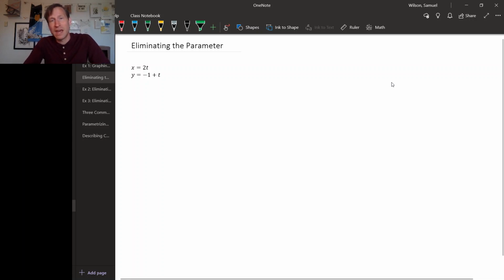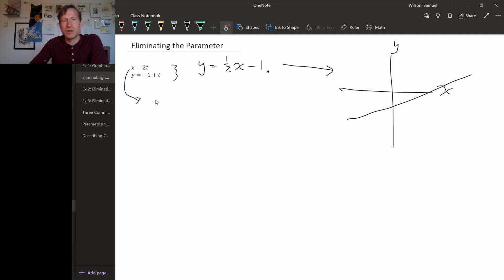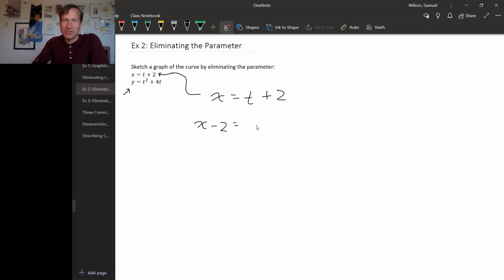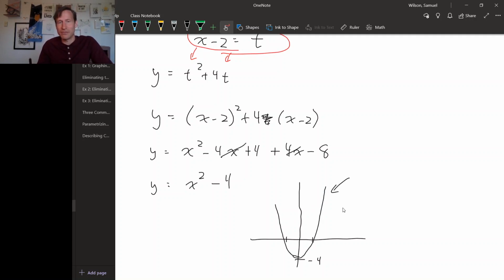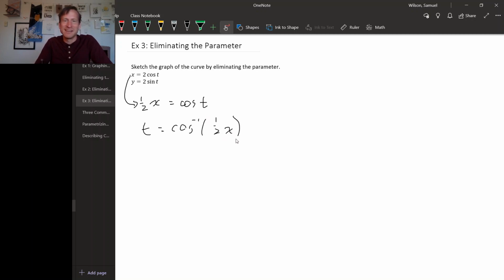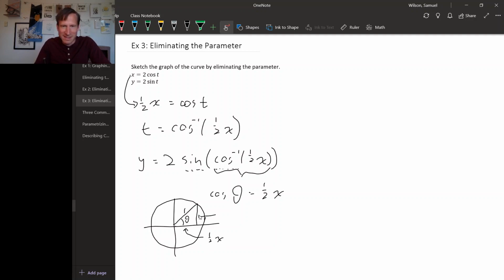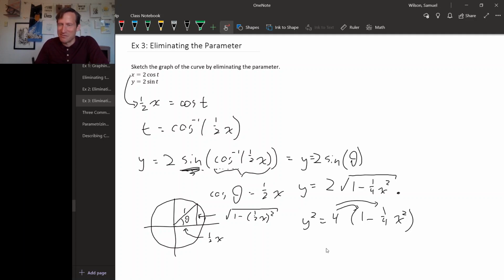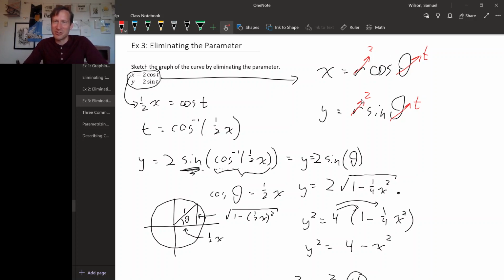8.4 2 - Eliminating the Parameter